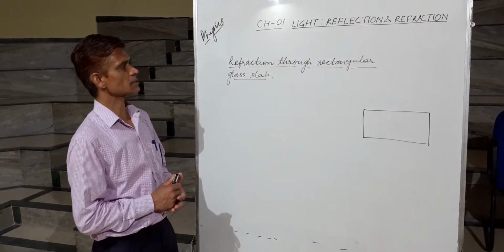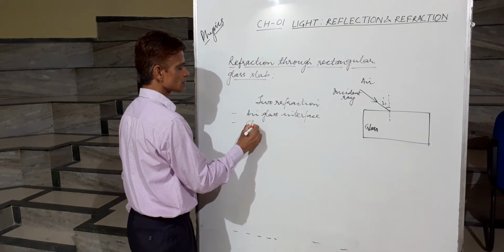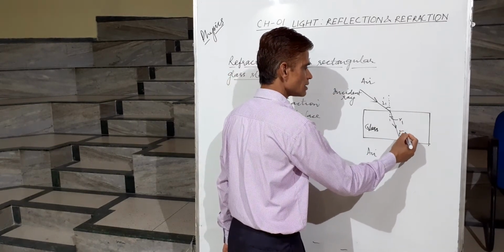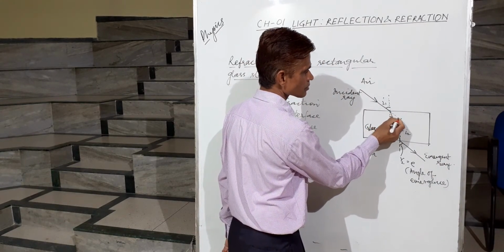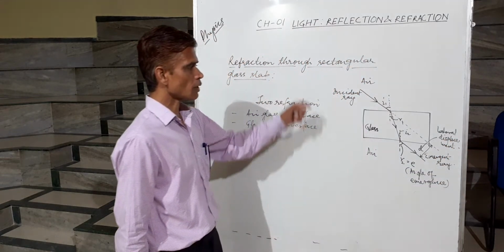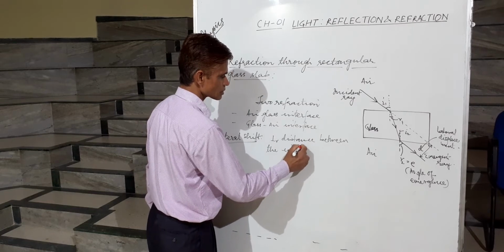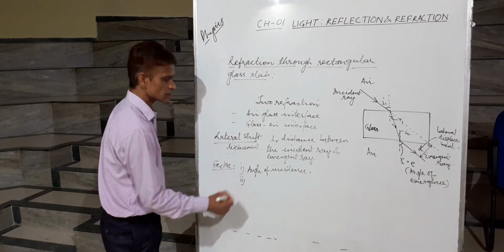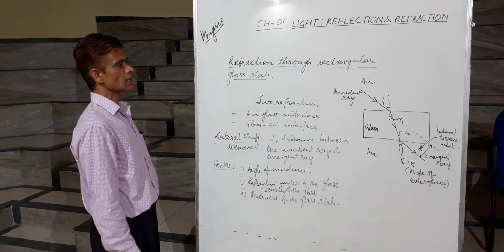Refraction through rectangular glass slab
CH-1 Light : Reflection & Refraction